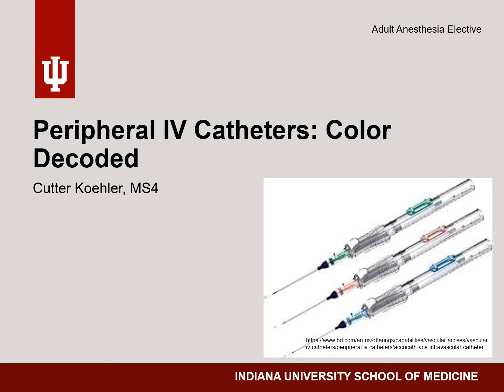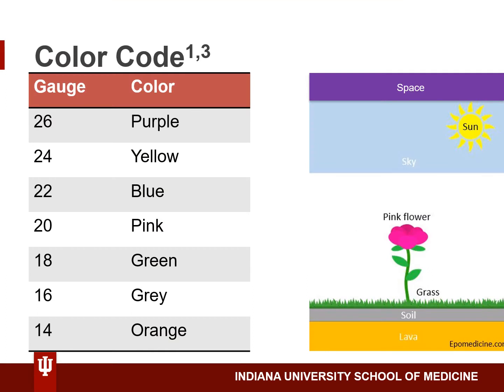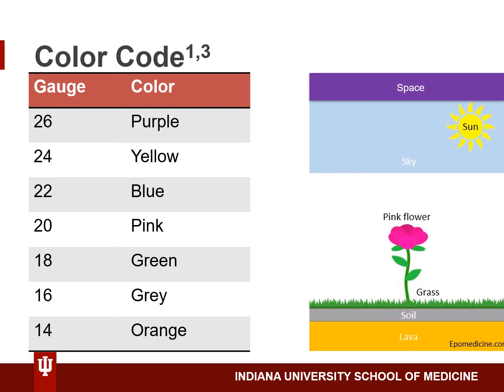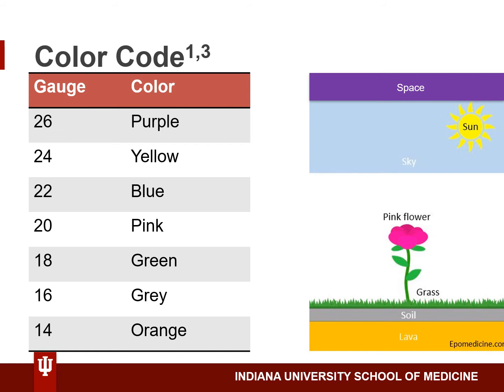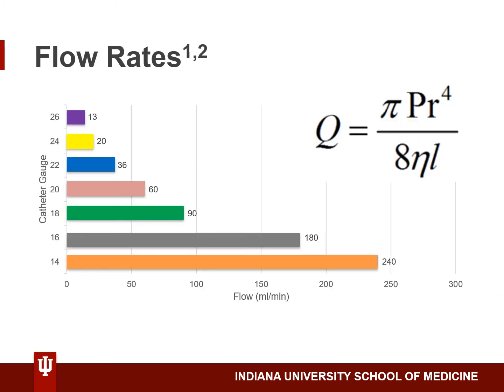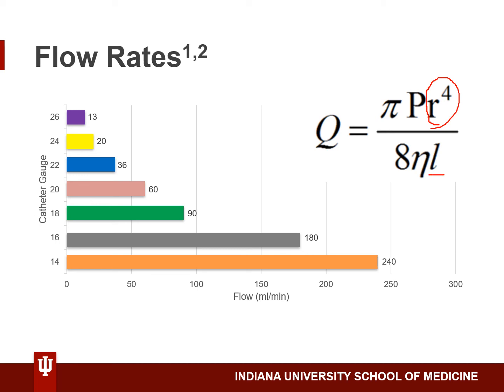Peripheral IV Catheters: Color Decoded by Cutter Koehler, MD Candidate 2021